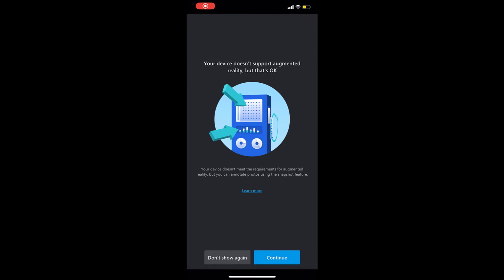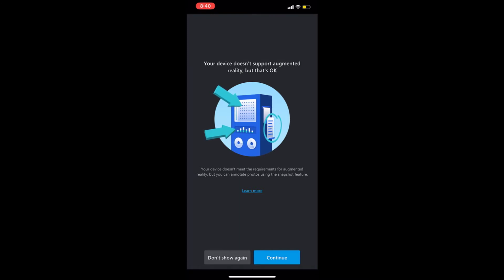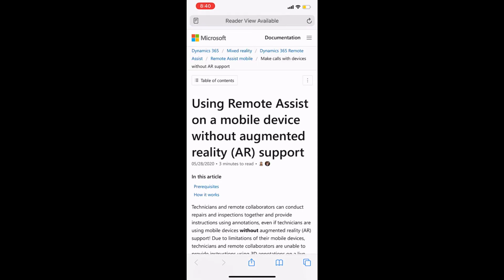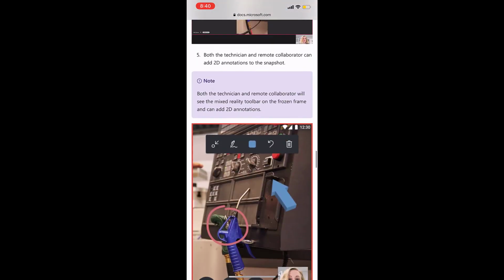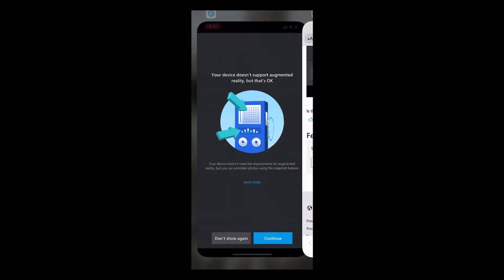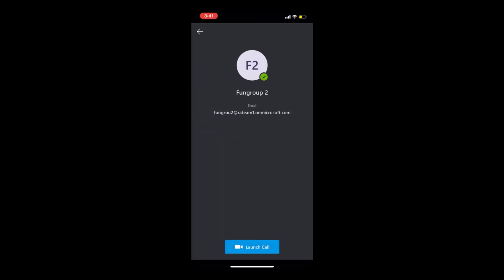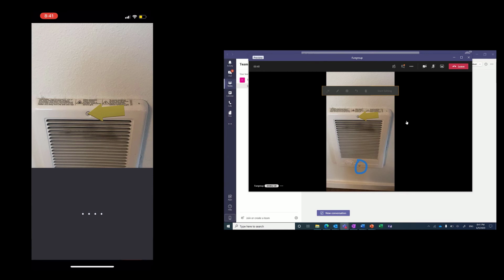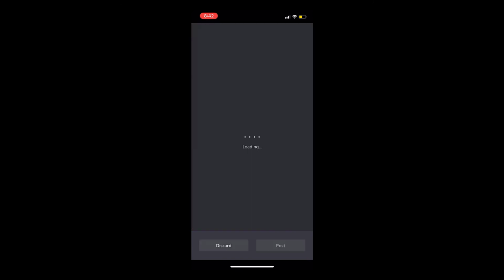Support for mobile devices without augmented reality (AR)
You can still use Remote Assist even if your mobile phone/tablet is not AR enabled! This is done with the snapshot feature.